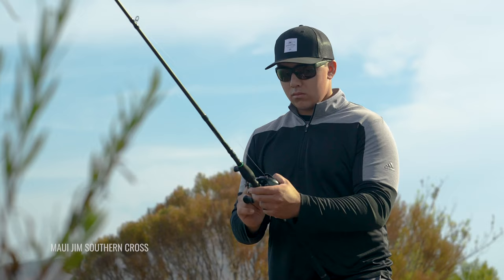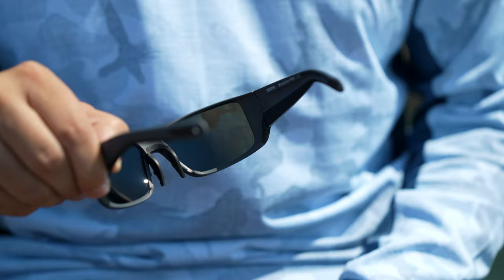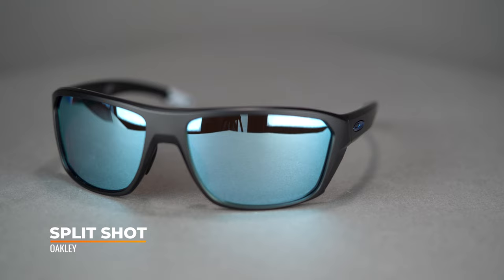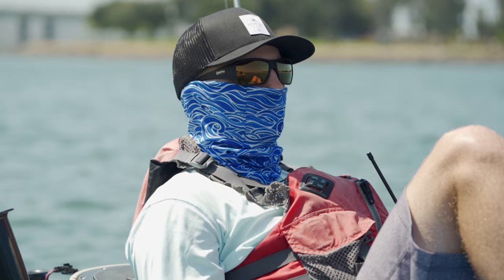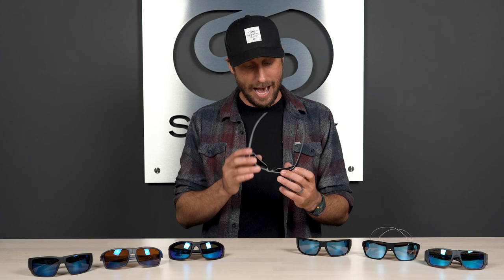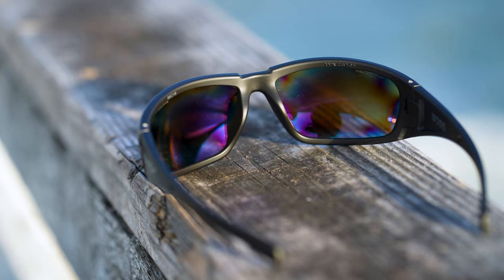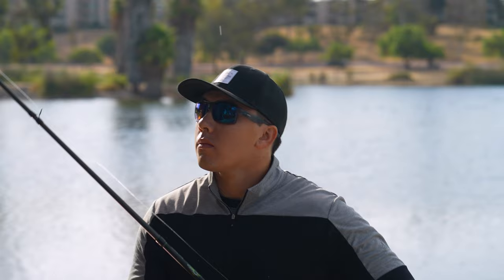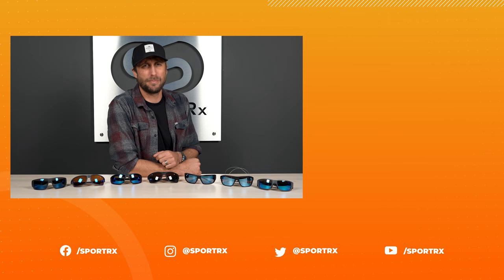The Best Fishing Sunglasses of 2023! See Your Catch Like Never Before! | SportRx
TJ reels in his best picks for fishing sunglasses for the 2023 season! See your catches in style AND in high definition! These are great frames for every fishing trip, coming from your favorite brands like Costa, Maui Jim & Oakley!

0:00 Hello from TJ!
0:10 Features to look for
1:07 Costa Blackfin Pro
3:09 Oakley Split Shot
4:36 SMITH Guide's Choice
6:00 Maui Jim Southern Cross
7:39 Wiley X Boss
8:51 Zeal Optics Incline
9:43 Native Eyewear Sightcaster
10:46 Summary

Worried about shopping online? We got your back! You have 45 days to try on your eyewear and if you are not 100% satisfied with your order, we offer free returns and no restocking fees!

Don’t know your size? Measure with the SportRx SFW
Questions about your prescription?